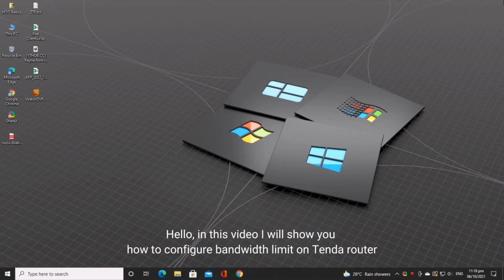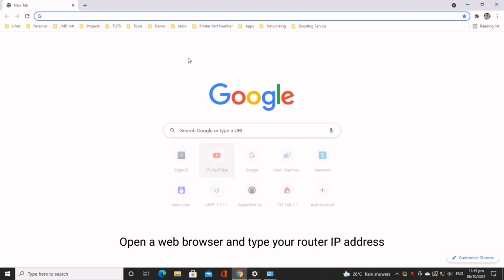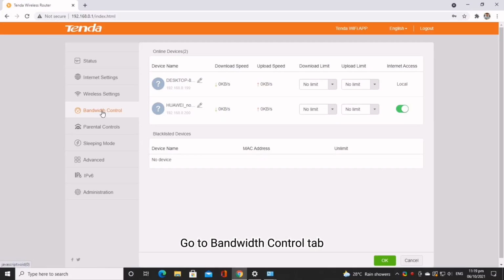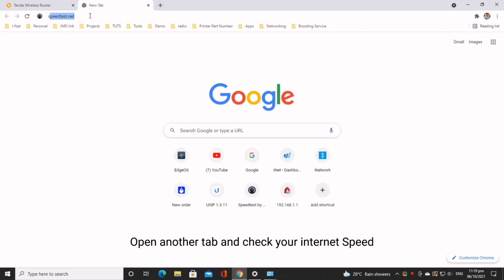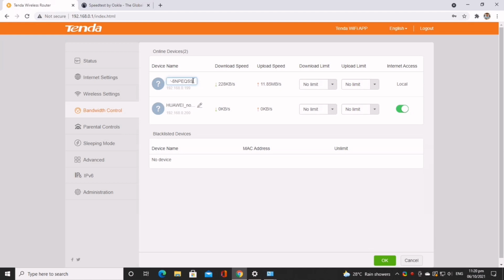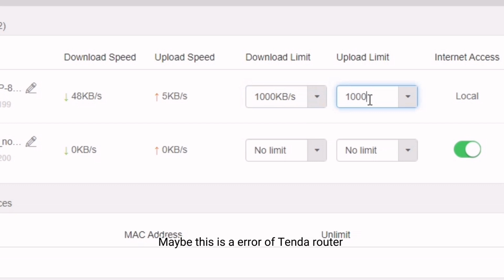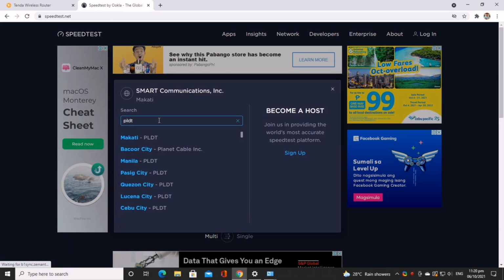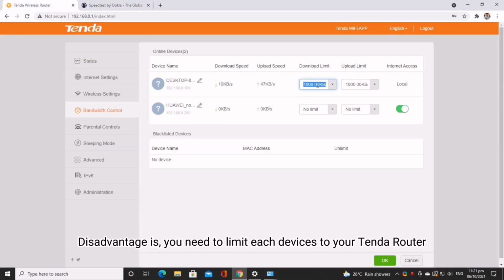Tenda Router | Bandwidth control management | HOO Basics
Published

Tenda Router
Bandwidth control management

This is simple bandwidth management using Tenda Router